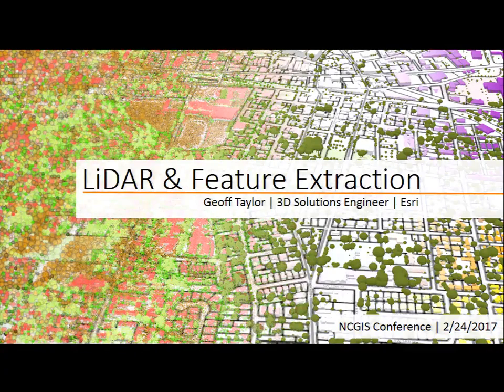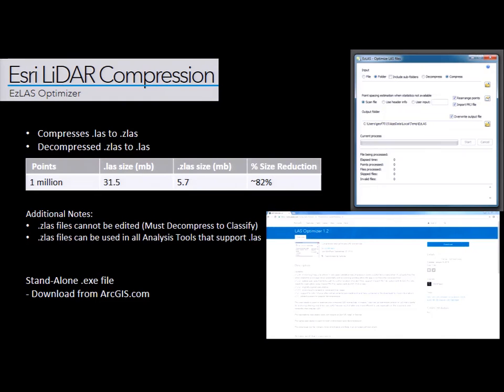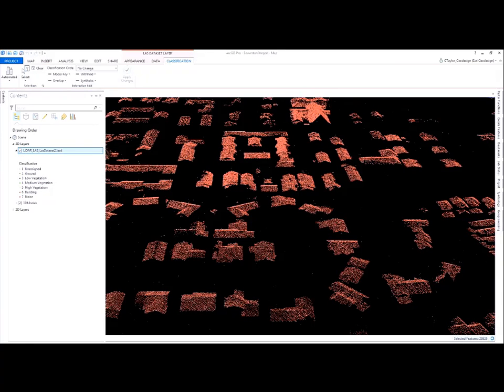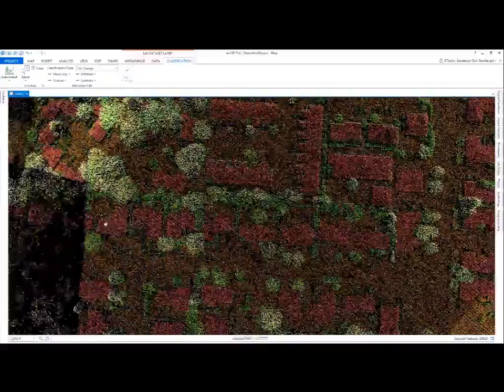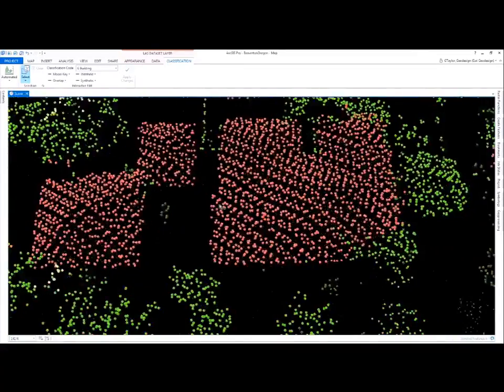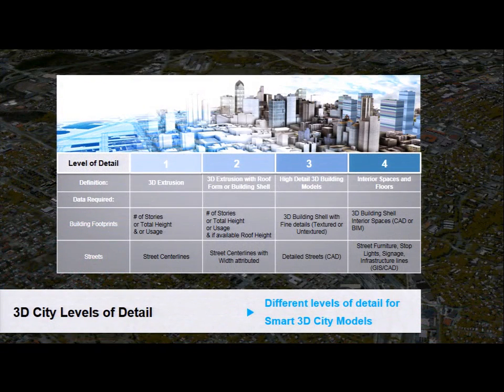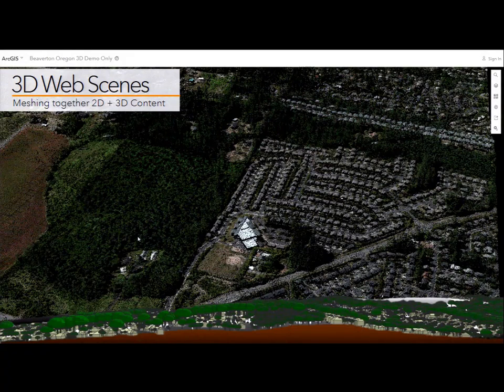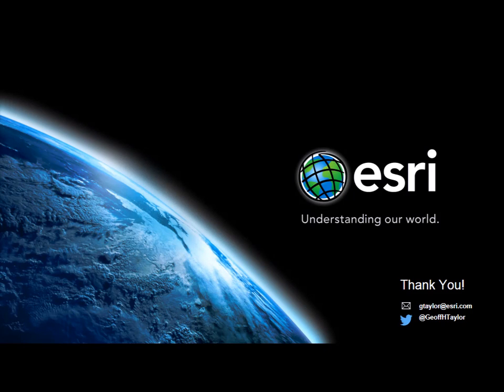Using Lidar To Extract 3D Buildings And Trees